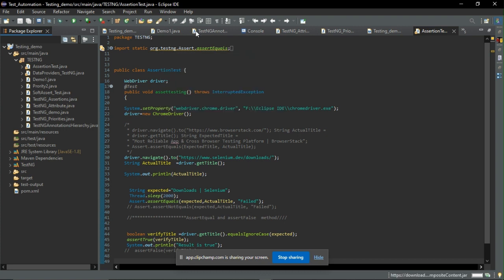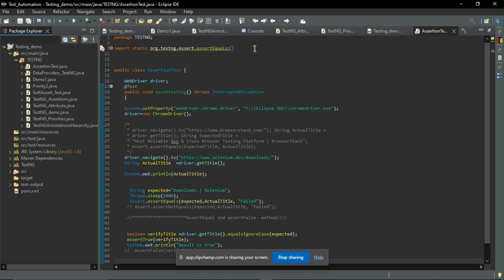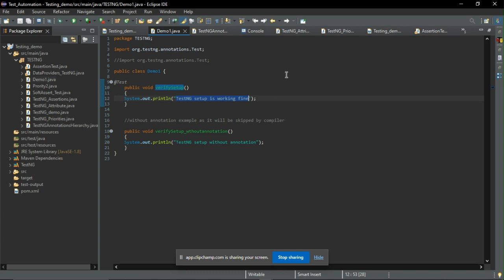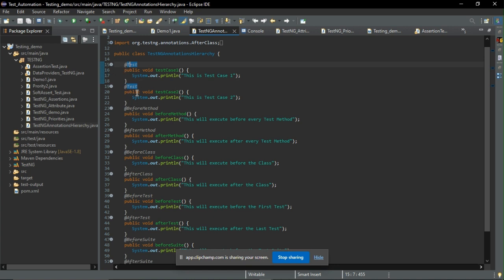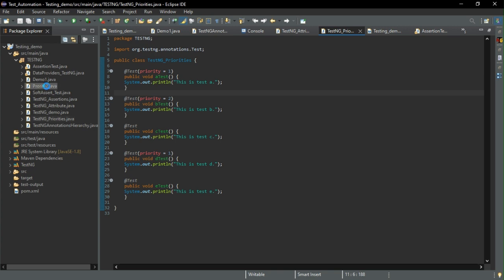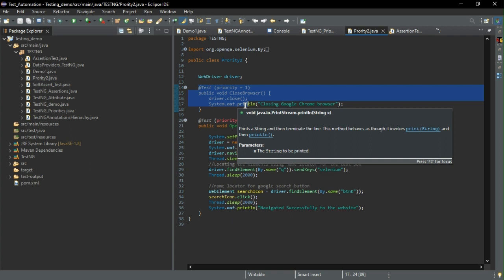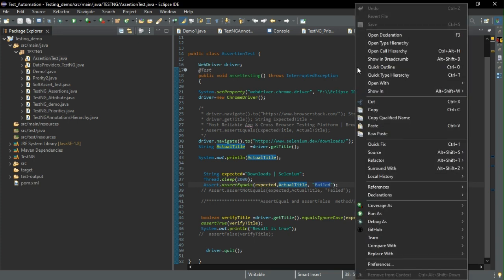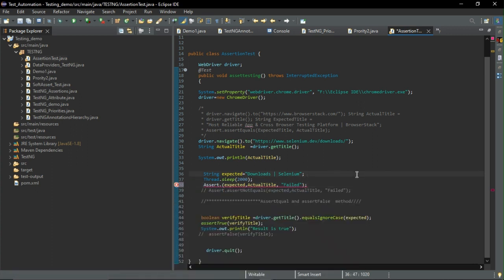Assertion in Selenium WebDriver using TestNG - Part III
Assertions are used for validating a test case and helps us understand if a test case has passed or failed. The assertion is considered to be met if the actual result of an application matches with that of the expected result.

Installing and Setting up TestNG
Install Eclipse IDE from the Eclipse website. It serves as a platform for you to code on and write your test cases
Once installed, go to help and navigate to the ‘Eclipse Marketplace’. Please go through the link :